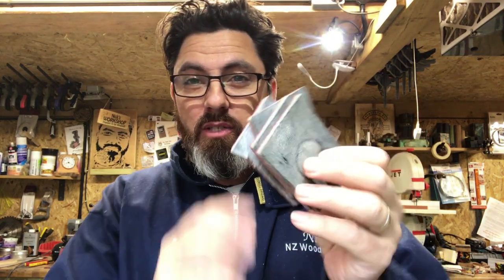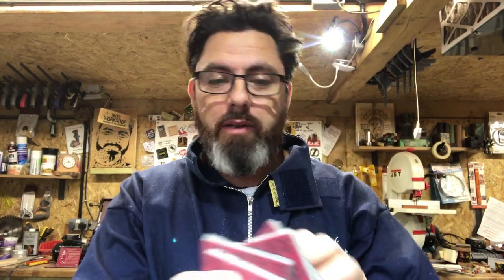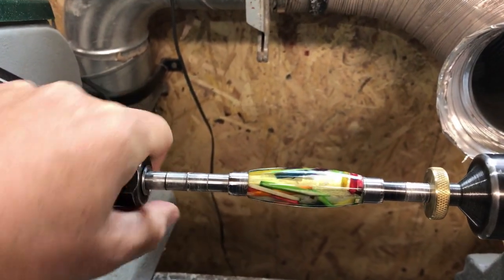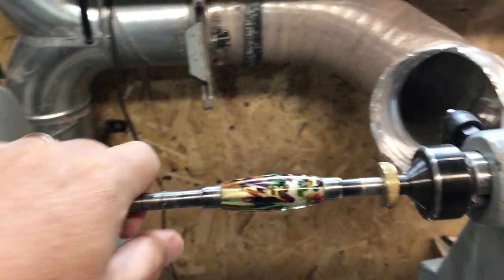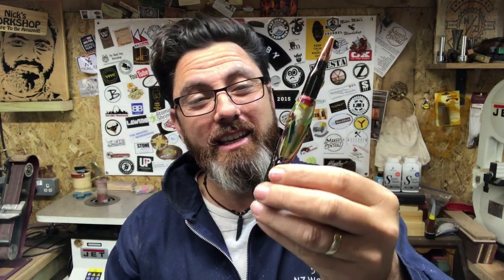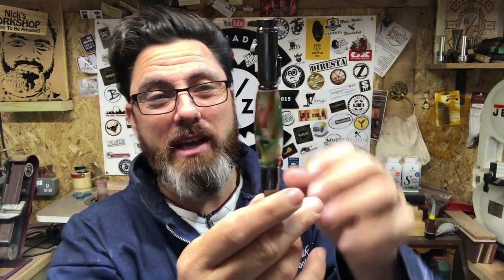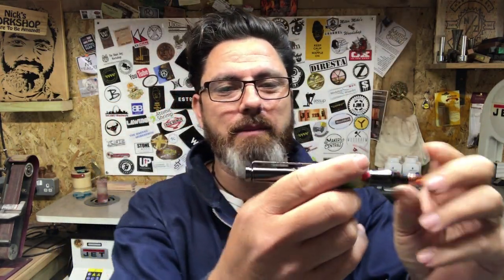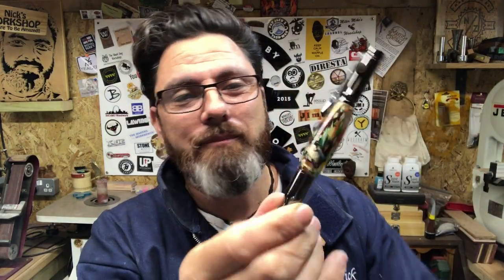using matchsticks to make wood-turn a pen!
SEND ME STUFF
FAO NICK
NZ WOODTURNING
ROMSEY
SO51 1DY
UNITED KINGDOM